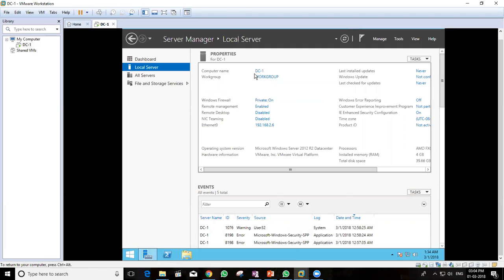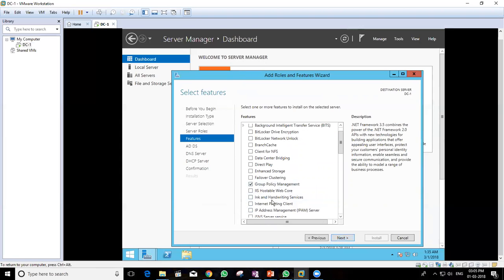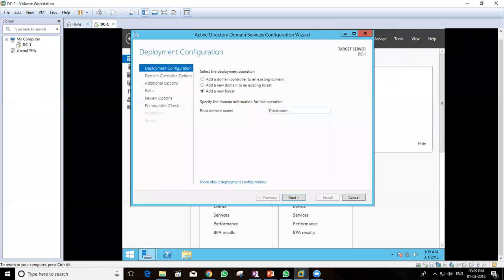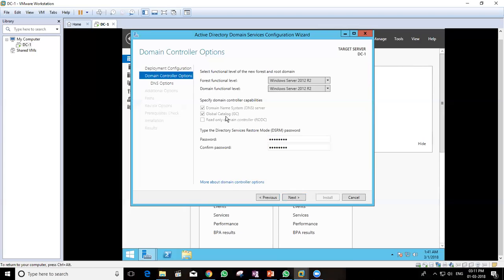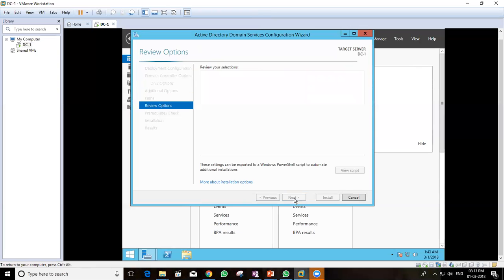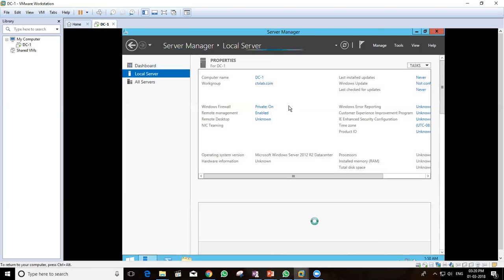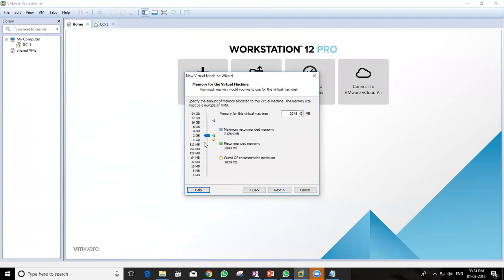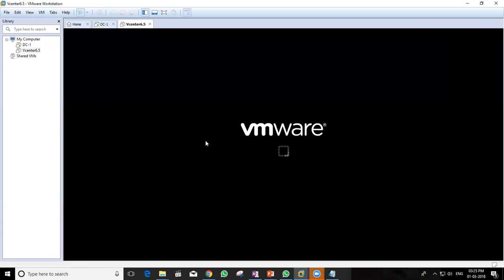Windows 2012 R2 DC installation